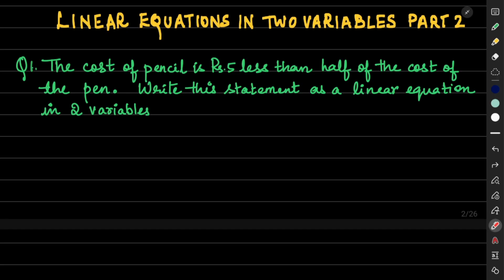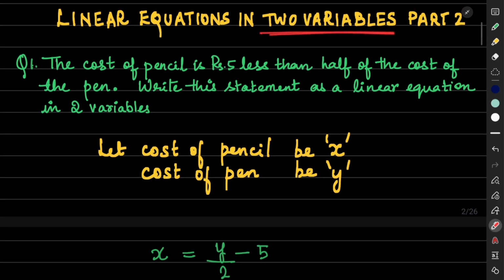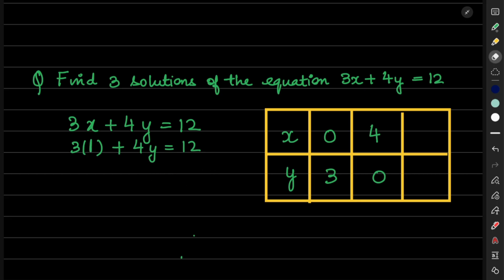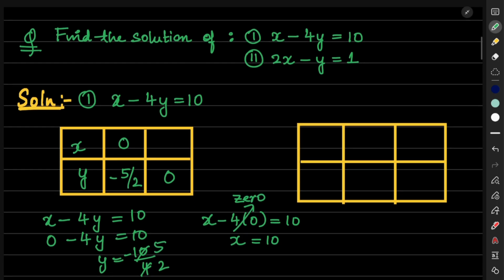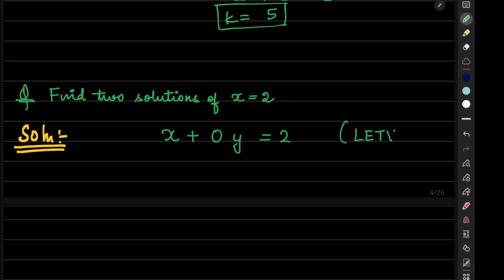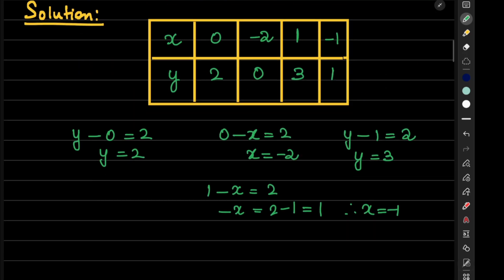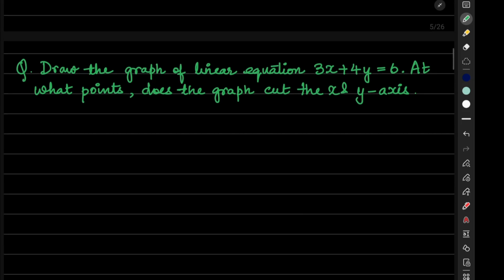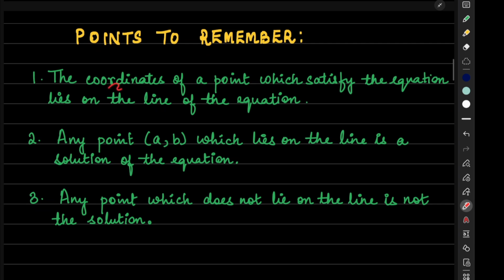Class 9 Linear Equations in Two Variables Part 2 | Word & Graph Problems | CBSE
In this video, we solve word problems and graph-based questions on linear equations in two variables.
These problems help you understand how equations represent real-life situations and graphs.
Welcome to Numeriq Learning’s Class 9 Full Revision Series!

This is Part 2 of Linear Equations in Two Variables, where we focus on application-based questions that are commonly asked in CBSE exams.

🌟 What you will learn in this video:
✔ How to form linear equations from word problems
✔ Writing real-life situations as equations in two variables
✔ Understanding solutions through graphical representation
✔ Plotting linear equations on a graph
✔ Identifying solutions from graphs
✔ NCERT & board-style practice questions

This video is ideal for Class 9 CBSE students, NCERT revision, and strengthening algebra fundamentals.
Watch till the end and try solving the questions before checking the solution!